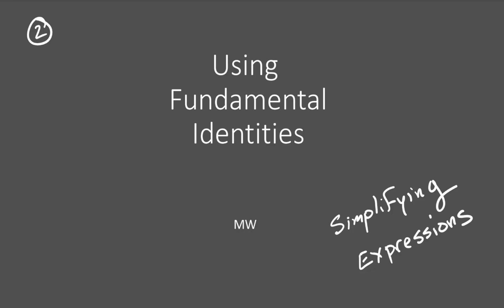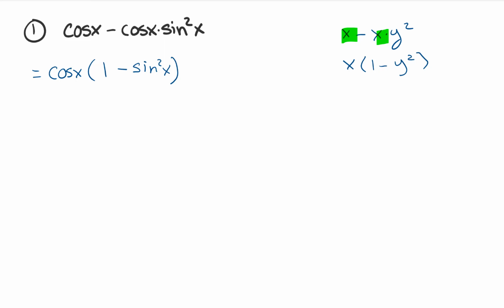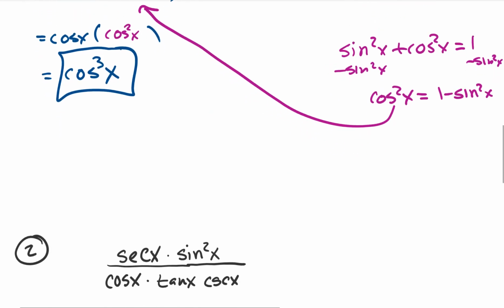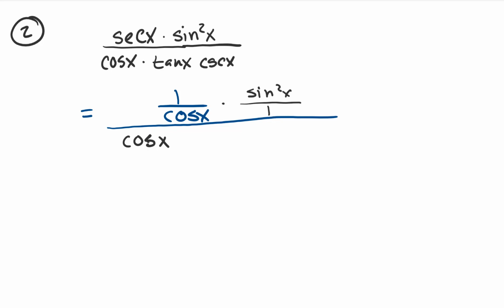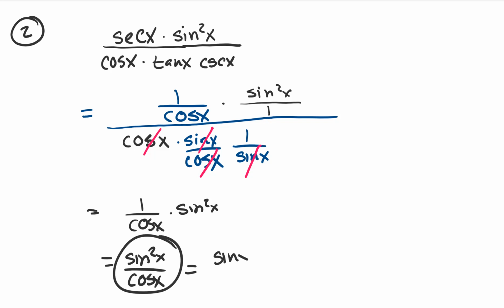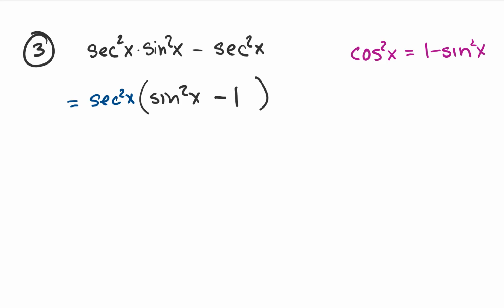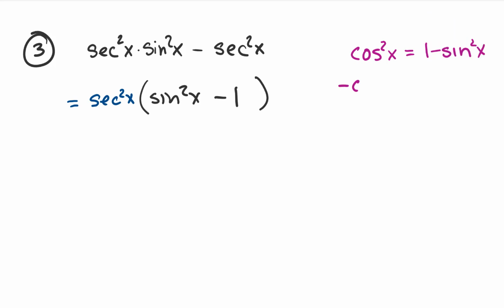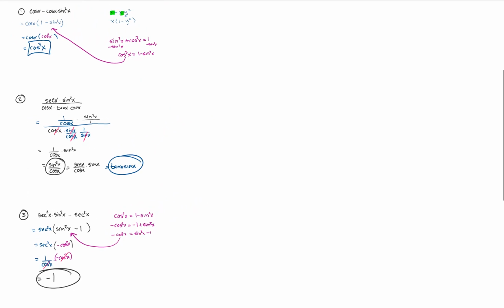3.4.2 Intro Simplifying Expressions